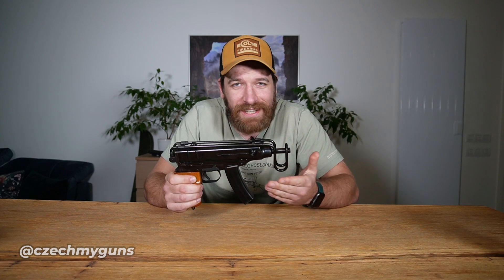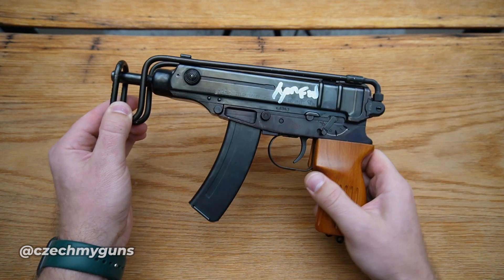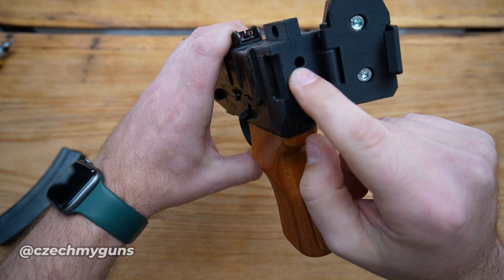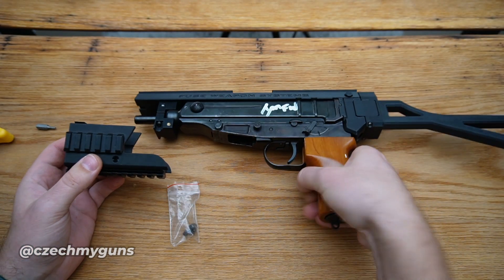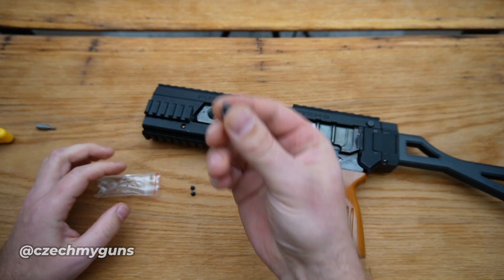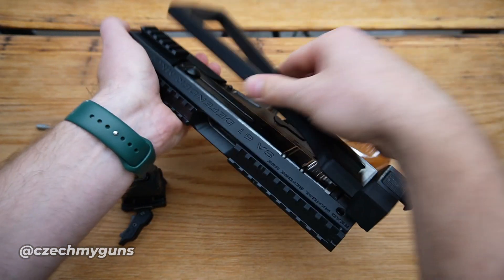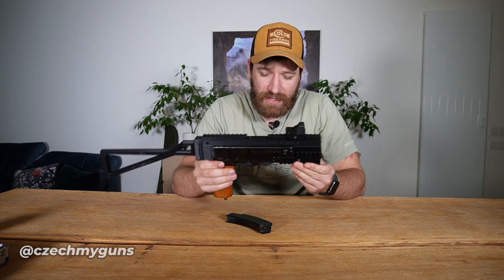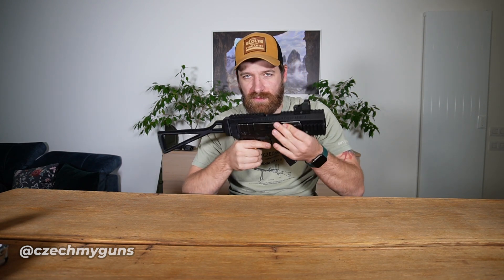MODERNIZED VZ.61 SCORPION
This is an excellent example of the creative use of 3D printing technologies. This 3D-printed chassis is made by a company named "Fuse weapon systems" and is based in the Czech Republic. So go and Czech out their websites.

If you want to support me, feel free to do so.